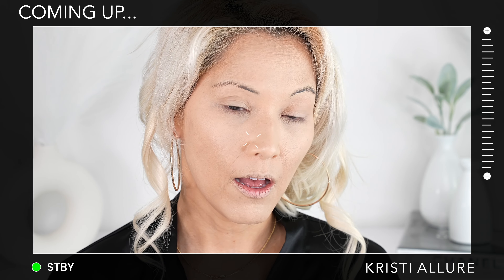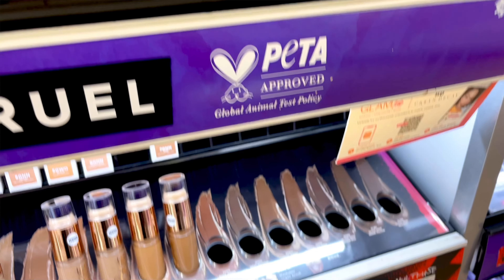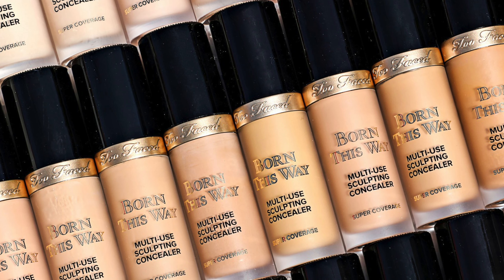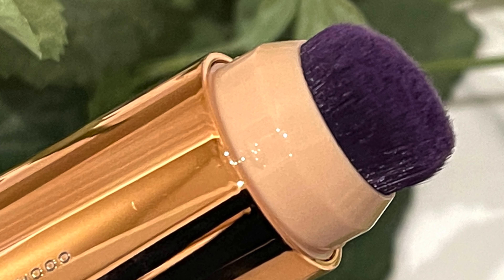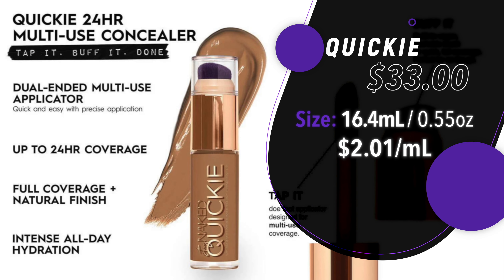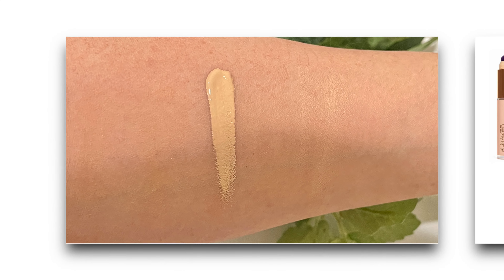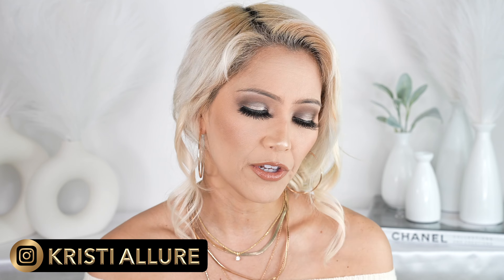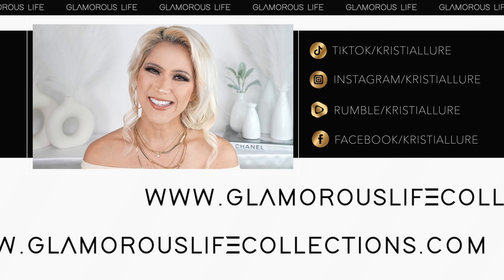NEW URBAN DECAY STAY NAKED QUICKIE 24HR MULTI-USE CONCEALER REVIEW + WEAR TEST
Glamfam! We are testing out the brand new  @urbandecay  Quickie Concealer and I do have a good amount of swatches for you to reference! 💜

Urban Decay Quickie Concealer $33 30NN

PRODUCTS WORN:
➡️ SKINCARE
➡️ BASE
Kiehls Ultra Facial Cream
➡️ CONCEALER
Urban Decay Quickie Concealer
➡️ POWDER
One/Size Powder Foundation 2R
Charlotte Tilbury Airbrush Powder
➡️ CONTOUR
Sephora Colorful Contour 36
➡️ BRONZER
Urban Decay Stay Naked The Fix Powder Foundation 80NN
➡️ BLUSH
Sephora Colorful Blush Powder 01
Natasha Denona My Dream Cheek Trio
➡️ HIGHTLIGHTER
Rare Beauty Silky Touch Highlighter Exhilarate
➡️ BROWS/EYES
Valentino Brow Trio Taupe
Abh Tinted Brow Gel Blonde
ColourPop Stone Cold Fox Palette
I-Envy By Kiss Super Strong Hold Lash Glue
➡️ LIP
Anastasia Beverly Hills Lip Liner Hazelnut
Milani Color Fetish Matte Tease
Sephora Outrageous Plumping Lip Gloss 01
Physicians Formula Diamond Lip Plumper
➡️ Makeup For Ever 100mm Puff (SALE $9)

➡️ SEPHORA US
➡️ SEPHORA CANADA
➡️ SEPHORA UK

|| JEWELRY:
Ashley Nicole by Julie - KRISTIALLURE10
Melinda Maria
Thick Gold Huggies

|| TIME STAMPS:
0:00 Intro
1:37 Details
3:37 Swatches
8:20 Application
17:06 Final Thoughts